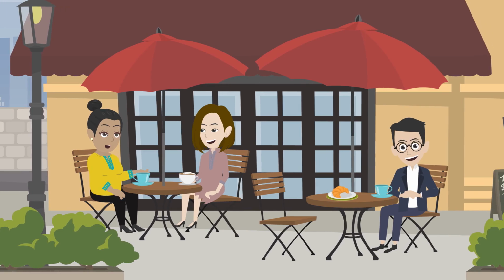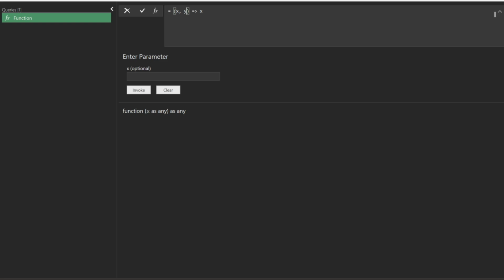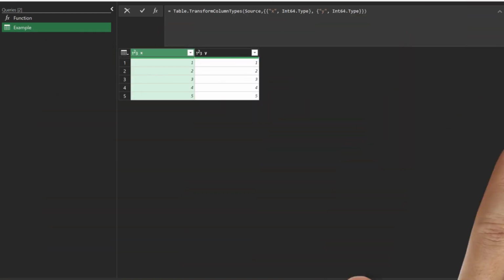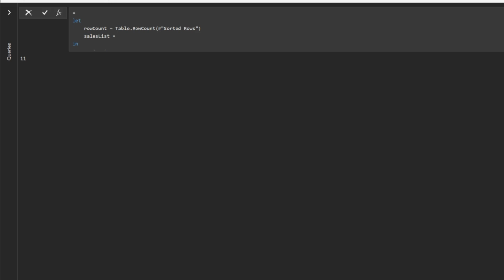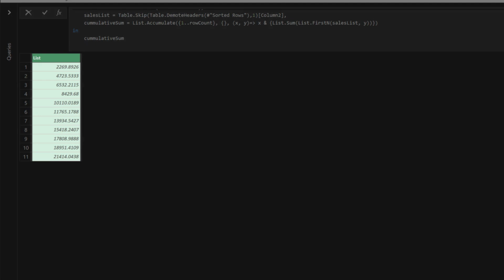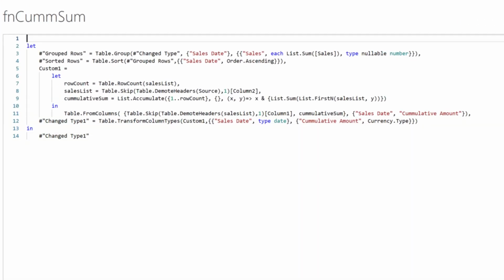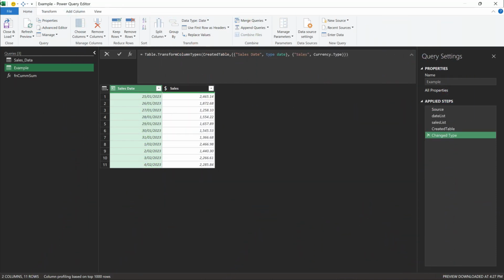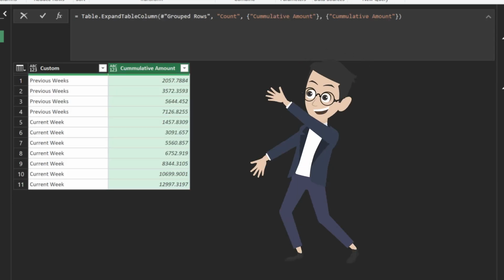Power Query Excel | M CODE - Custom Function f(x) with the example of a cumulative sum.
This video will explain you the syntax of custom function, how it works and how to invoke function (i.e. apply). The example applied in this video is the cumulative sum of sales (i.e. rolling total method by group).

Topic:
0:25 - Overview
0:37 - Custom Function Explained
2:32 - Basic Example of how to invoke a custom function (method 1)
3:01 - Create a cumulative sum with List.Accumulate function
5:11 - Transform the cumulative sum calculation into a custom function
6:35 - Invoke the custom function (method 2)
6:57 - Cumulative sum by group